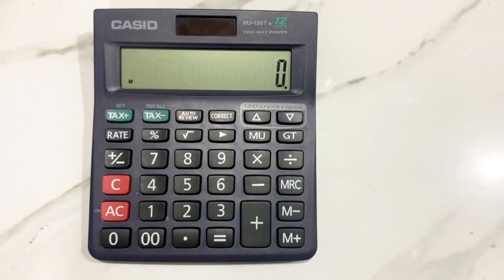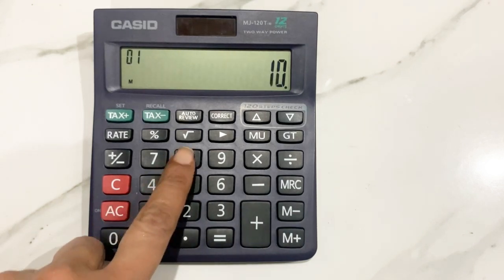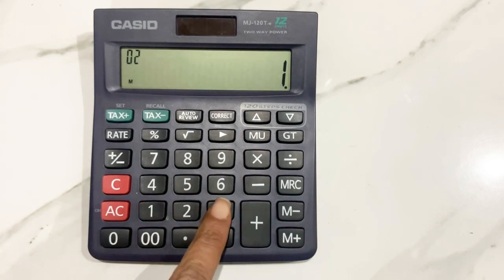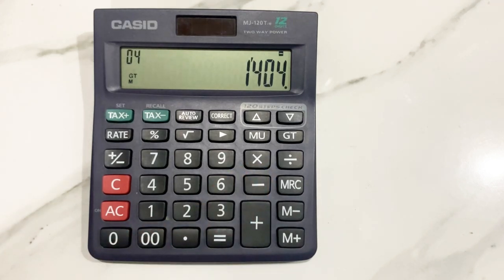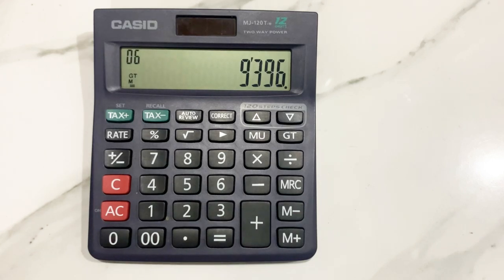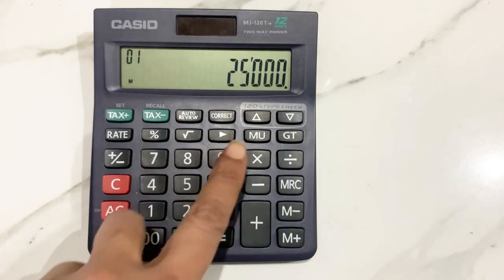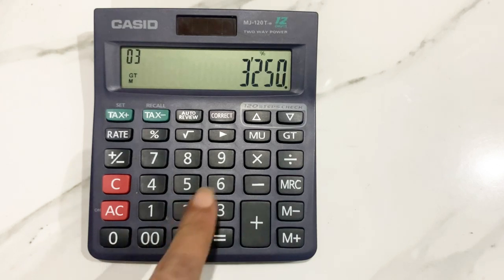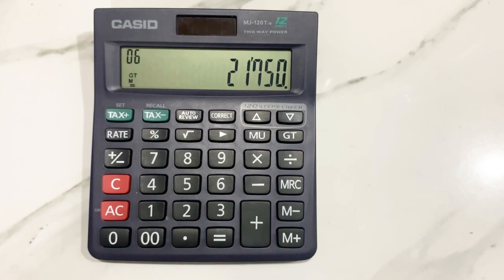How to Calculate 13 Percent Off a Price on Calculator - For Beginners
calculator.
Example:
1. Enter 28000 (price).
2. Multiply by 13 (press ×, then 13).
3. Press % to find the discount.
4. Subtract to get the final price.

purchases at no additional cost to you.